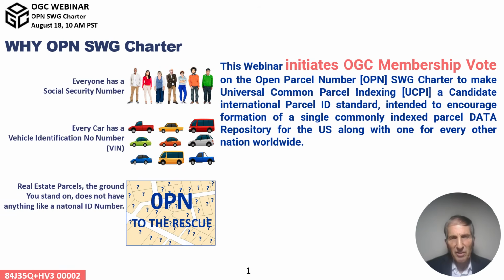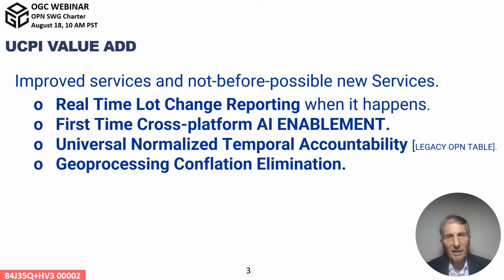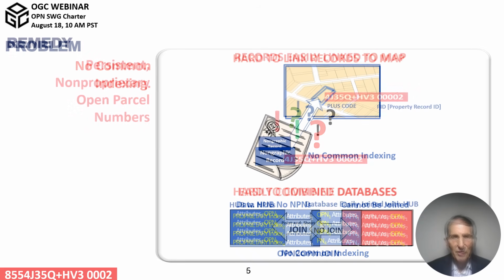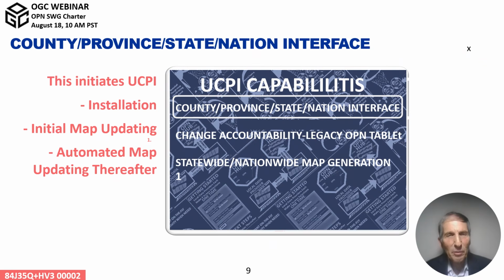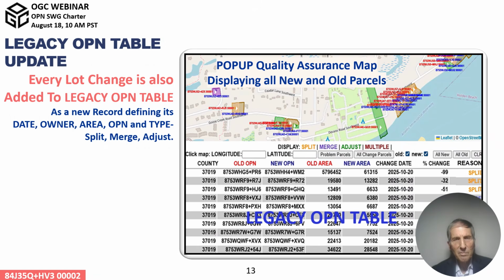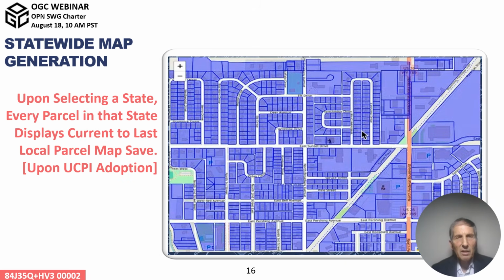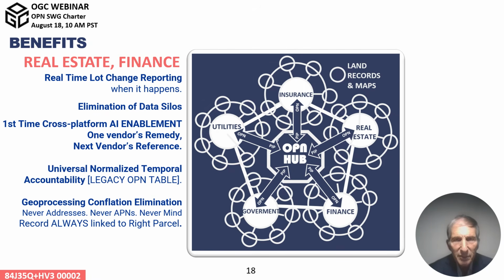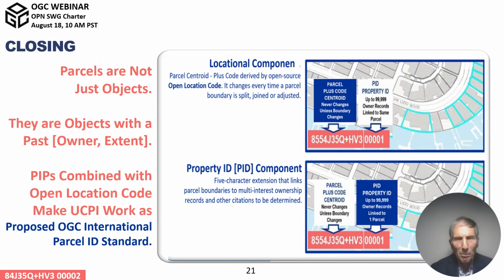OGC OPN SWB WEBINAR August 17